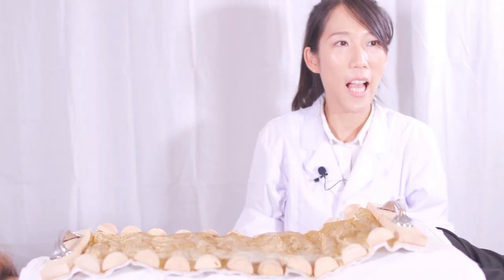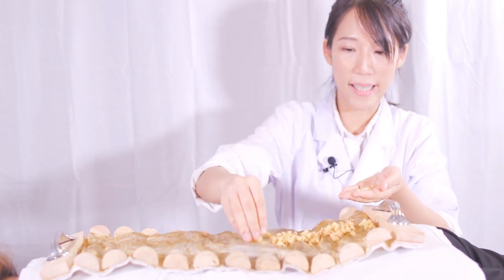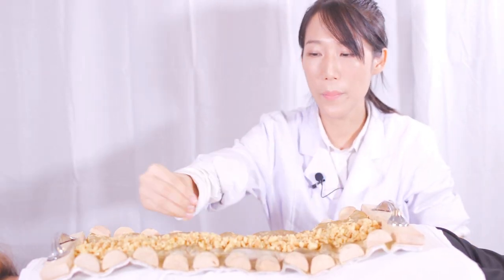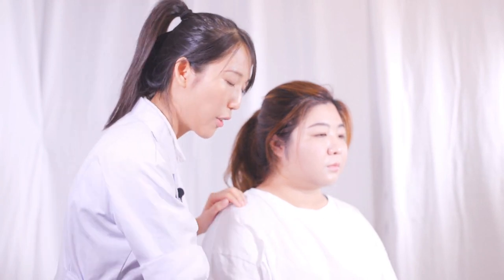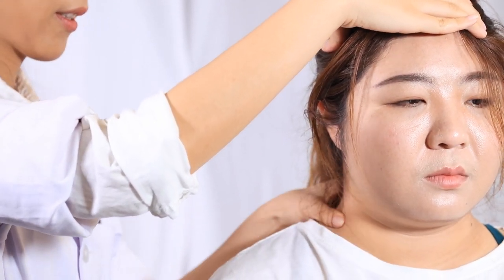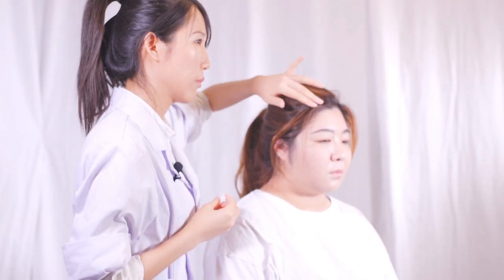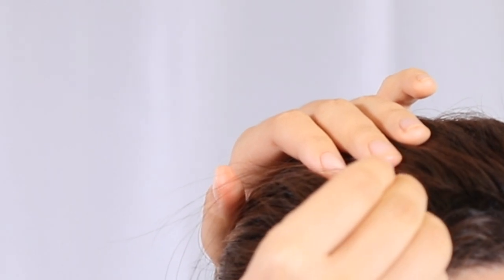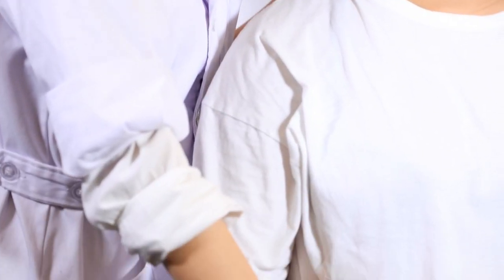cold limbs, afraid cold all the time.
Hello everyone.
I’m Lu Gan,Rebecca. I’m  registered acupuncturist.I graduated from Tianjin university of traditional Chinese medicine. My undergraduate major is clinical medicine combine traditional Chinese medicine with western medicine . My postgraduate major is acupuncture and tuina. I specialized in pain management ,such as stiff neck, frozen shoulder, lower back pain, knee pain,and isomina, dementia, stroke and so on.

P1
Case:
Chief complaint: cold limbs, afraid cold all the time.
The patient afraid the cold and cold limbs all the time, because lack of energy.
This is the dragon bone moxa,dragon bone is the spine, can increase the original energy of the body,keep body warm and help the circulation.Firstly We put the ginger on the back,and then put some herb powder. At last, I put the moxa on the ginger. The whole treatment is about a hour.  The patient will feel warm and comfortable. It’s very effective to menstruation problem, cold limbs, fatigue, respiratory disease.
P2
Case:
Patient comes with neck and shoulder pain for a week. she feels numb along the arm.
Firstly,I will do some tuina for her,meanwhile,I also feel the muscle which can tell me more information of the body. This patient sits for long time,and her posture is bad.Her neck muscle is spam and compress the nerve ,  so that her arm feels numb.
And then, I will insert the needle on the scalp. The acupuncture point on the head reflects the condition of the body because these is a miniature body on our head.after I insert the needle on the special point which relate to the neck and shoulder, the stiff muscle will become relax gradually. I learned this scalp needle from Dr.Liu who is a very famous acupuncture professor.Not only the neck and shoulder problem but also many other disease ,such as lower back pain, sciatica,knee pain and so on, the scalp needle can also help.

We are family-based business with over 25 years of experience in the field of massage and acupuncture in GTA area. We provide professional service to over 20,000 clients from all age group every year. We believe in perseverance for quality, and team spirit for creating an ever-growing business. We have put in every possible effort to strive for the best therapeutic experience for our clients. We have gained honorably reputation in GTA area, and currently have 3 locations located in Scarborough, North York and Downtown.
Downtown
403 Dundas St W
Toronto, ON. CANADA.  M5T 1G6

NorthYork
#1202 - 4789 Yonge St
Toronto, ON. CANADA. M2N 0C3

Scarborough
B7-4227 Sheppard Ave E. Scarborough, ON. CANADA.  M1S 5H5